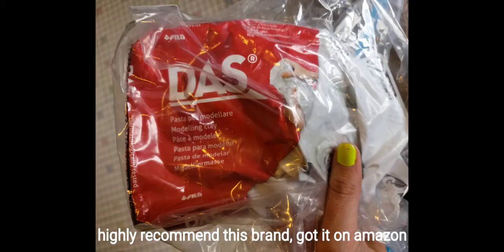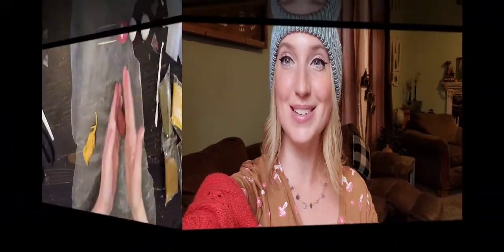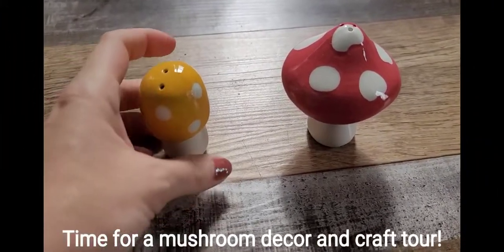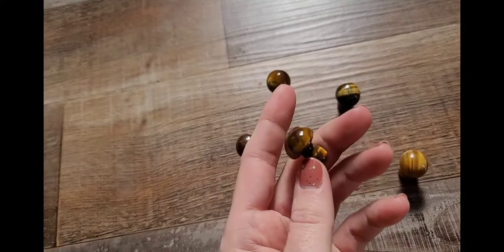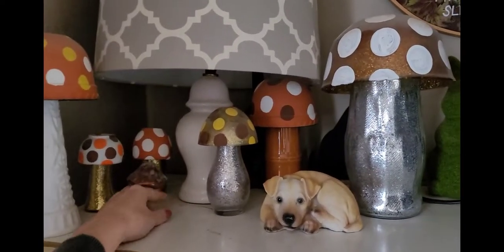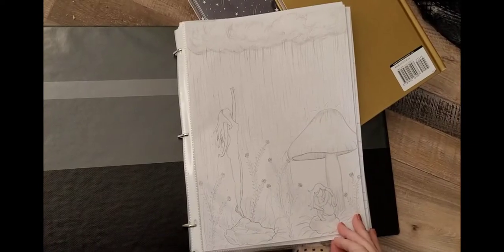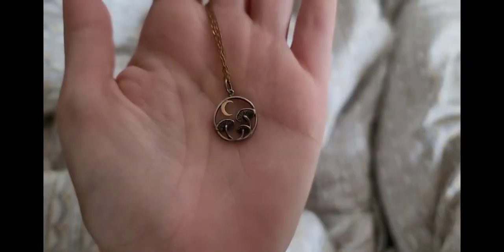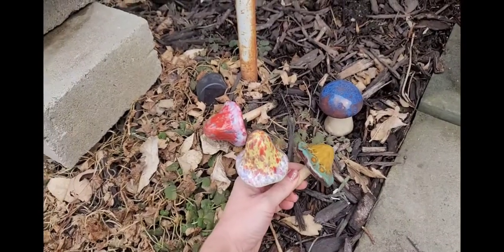Mushroom DIY's cottage core crafts, decor haul, clothes, 🍄tour!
In this video I'll be making 3 different cottage core/mushroom DIY's! and sharing lots of my other cute mushies on my decor, clothes, garden etc! I LOVE CUTIE MUSHROOMS! 🍄🤎

Hi I'm Melissa, married mom of 4. This is my new channel! I love to cook/bake, do DIY, spend lots of time in nature, shopping, fashion, art, makeup and fixing up this old 1900 victorian home with my hubby! :)

I'm new at this! So I'd appreciate feedback on my videos, how can I make them better? What would you like to see! I'd love to learn and grow and make new friends along the way! I'm so very greatful for my viewers! You're the best!